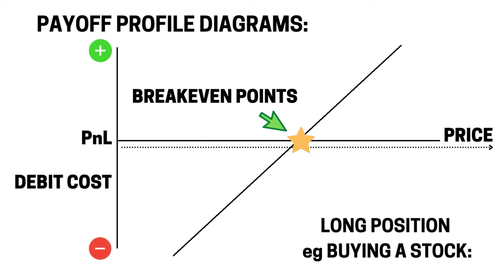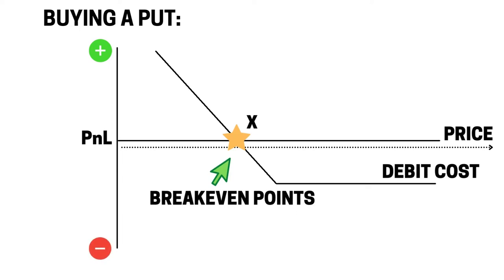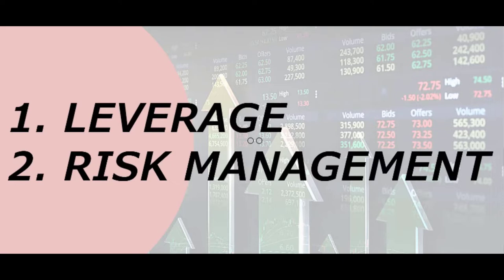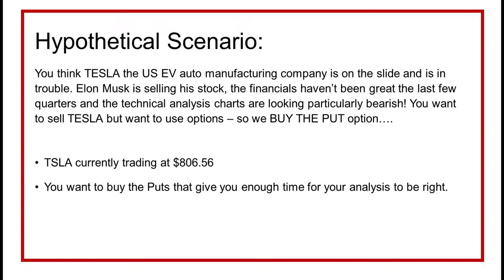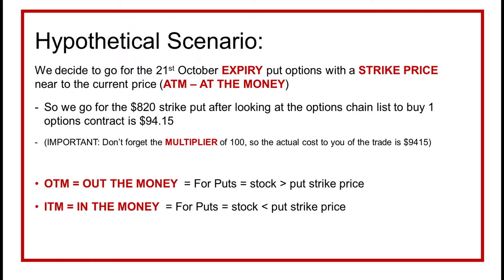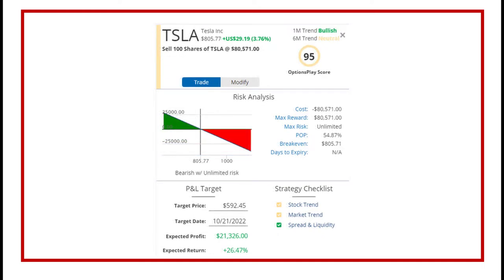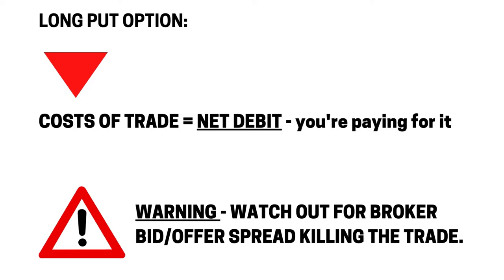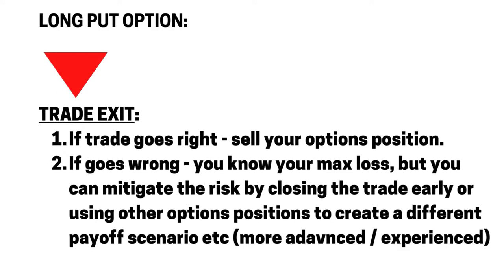STOCK PRICE GOING DOWN? THEN BUY PUT OPTIONS! [A Beginners 'HOW TO' GUIDE']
Buying Put Options has many advantages over just going 'short the stock', its also great for leverage and risk management. It may be the case you cant physically through your broker be allowed to short stocks or maybe it's just too expensive. You're more likely to be able to access options. If so and you think the stock, stock index, crypto, commodity etc you are analysing is going down and down 'big' then this put options strategy may just be for you! I explain how it works and the rules you need to know to get it to work.

THE STOP HUNTER Broker recommendations to trade:
🔴For Stocks, Options,  ETF's if you're in the USA then try:

Stephen